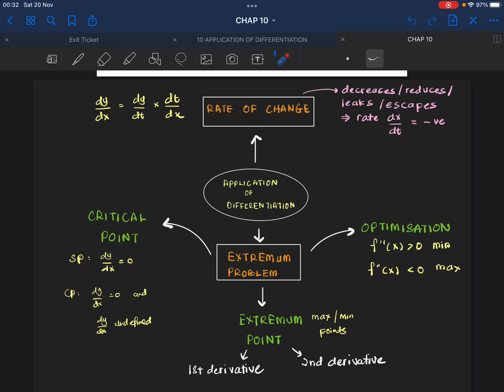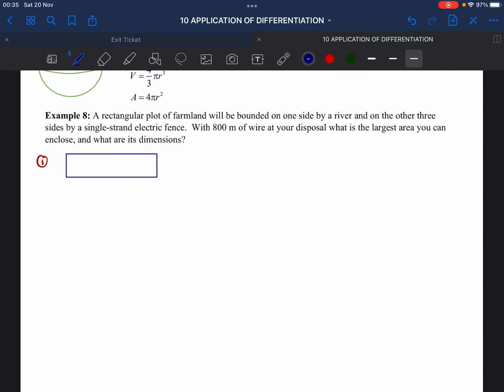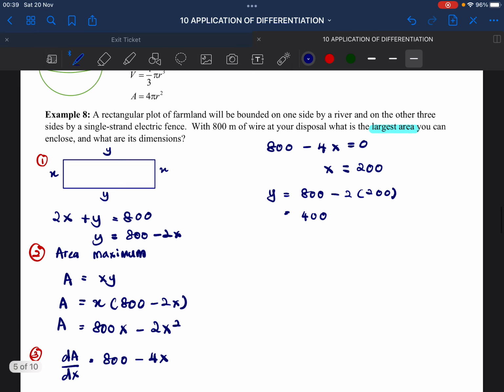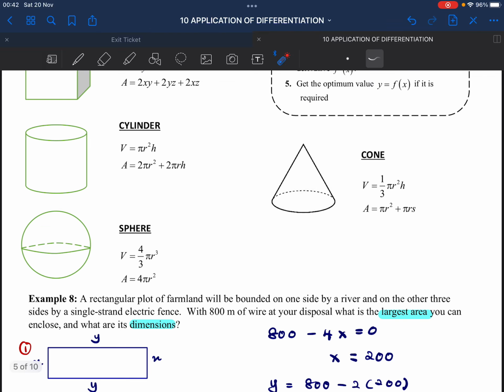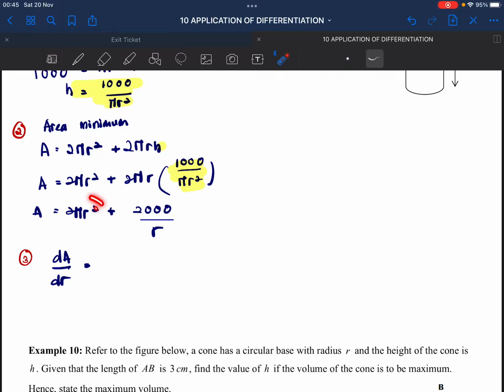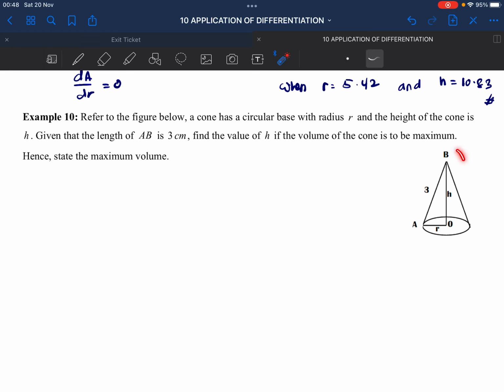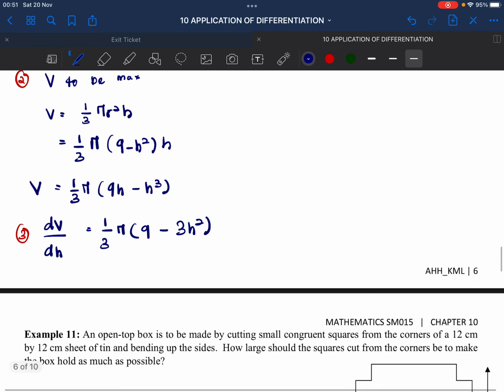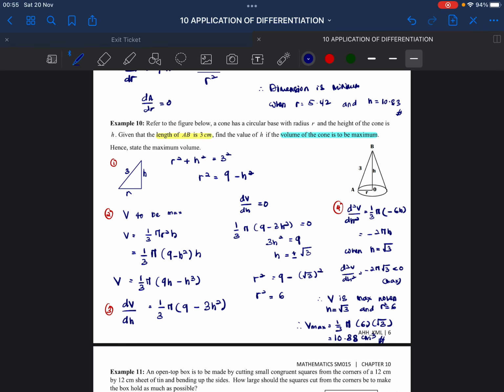Part 1: 10.1 Optimisation Problems (Cone, Cylinder) | Application of Differentiation SM015